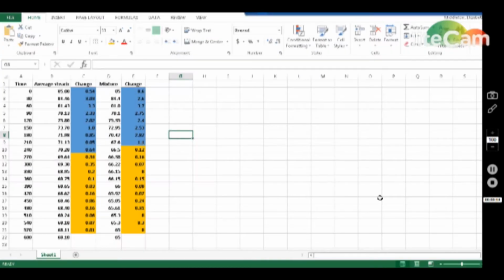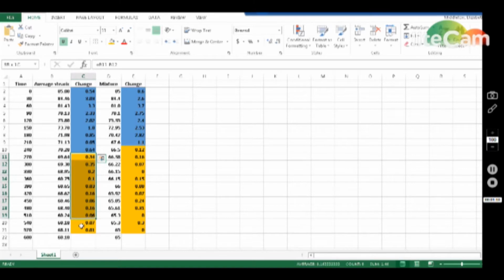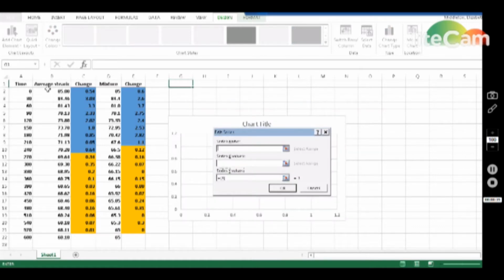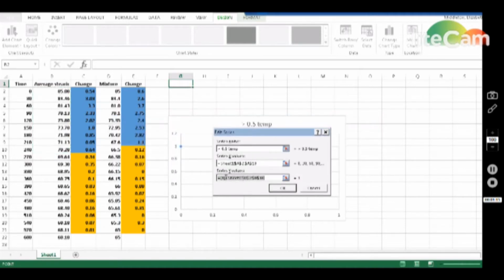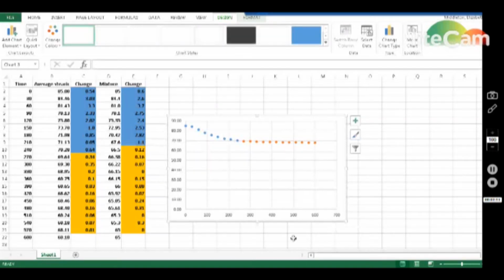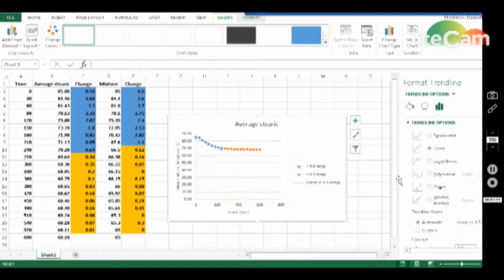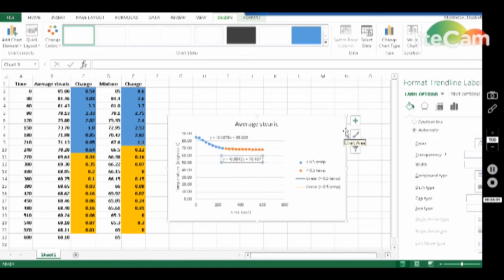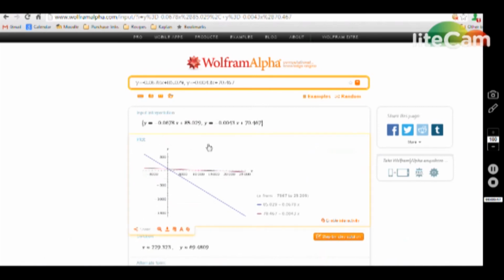Melting Point Excel Graphing